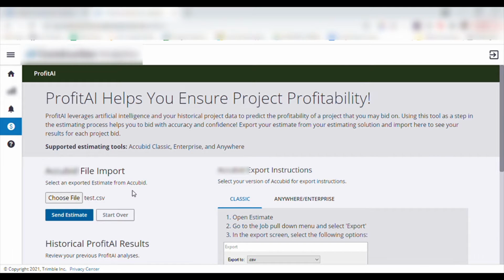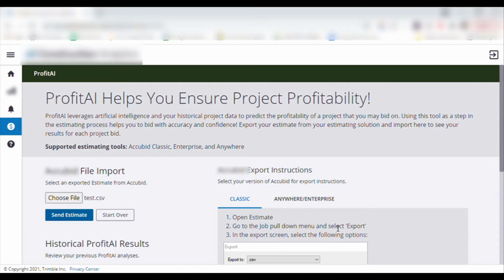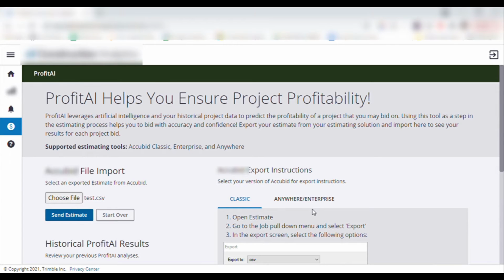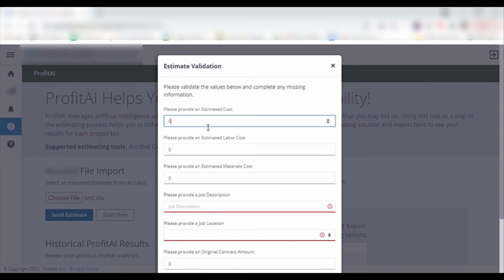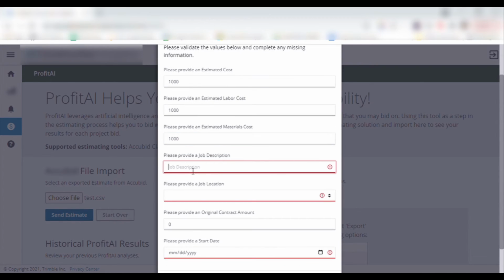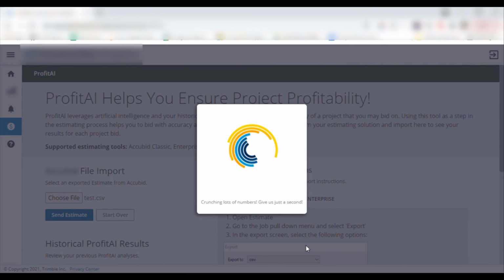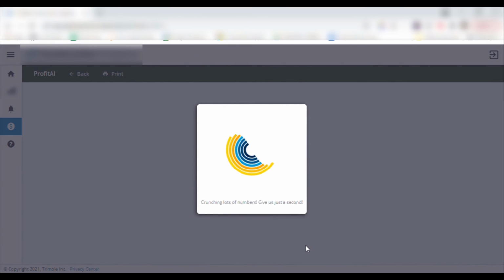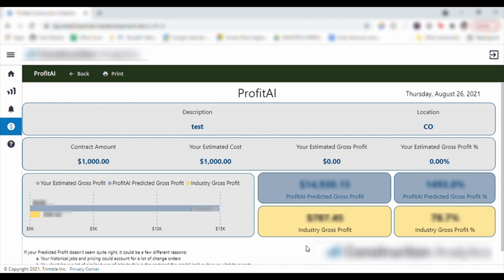Andy Seracuse Profit AI Demo